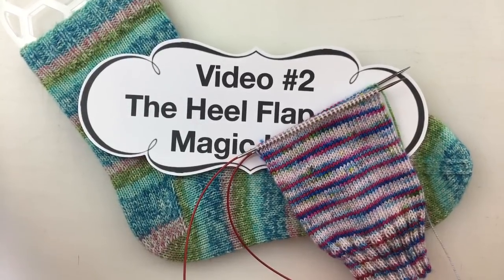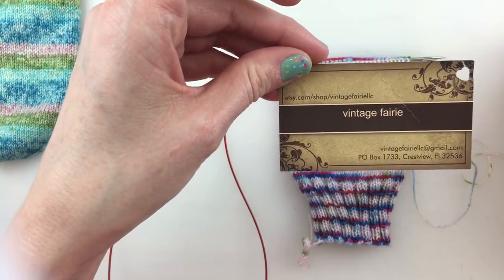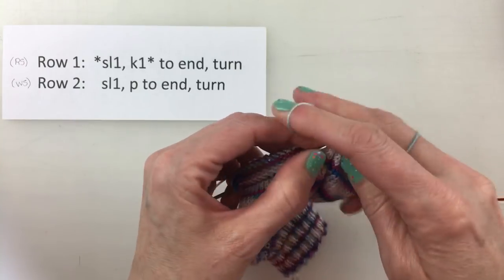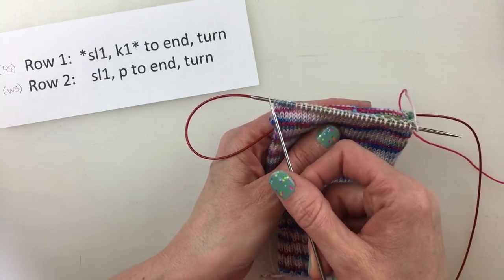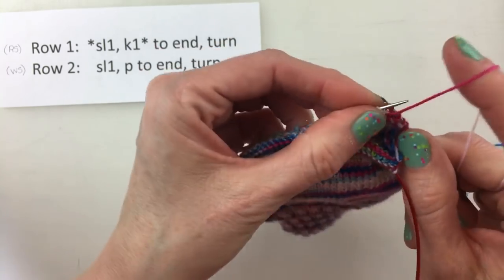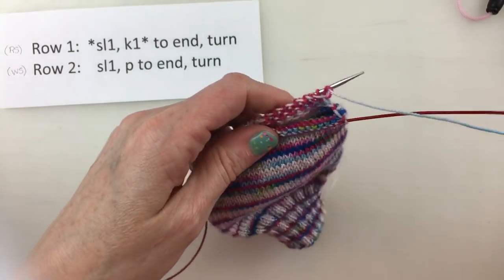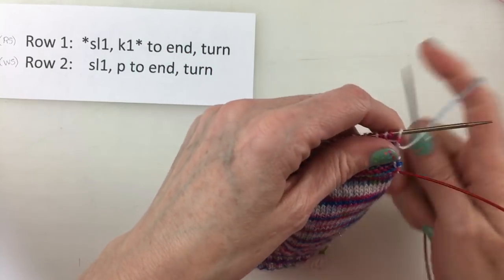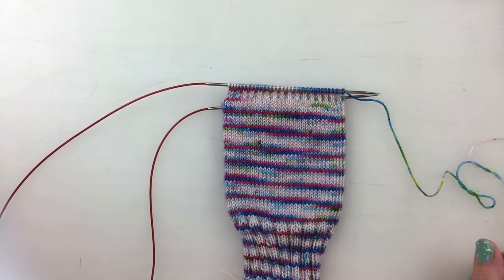Learn to Knit Socks- #2: The heel flap with magic loop